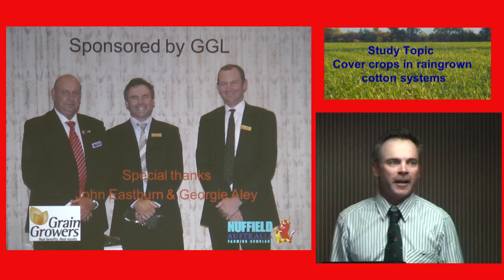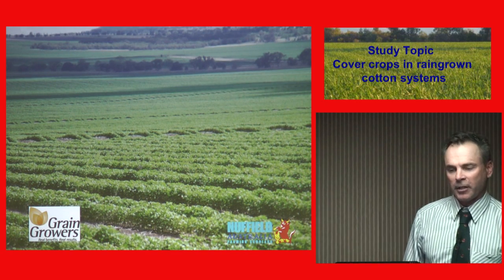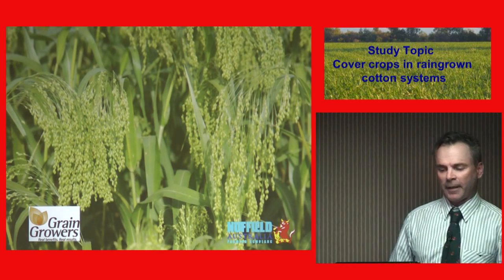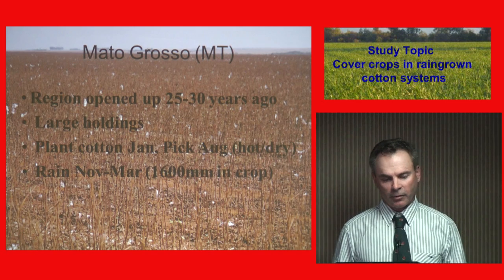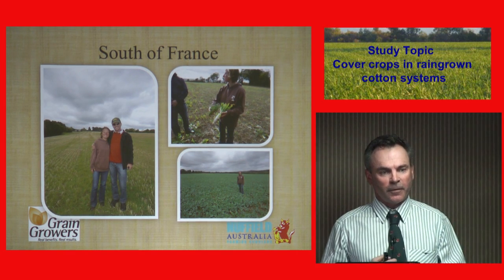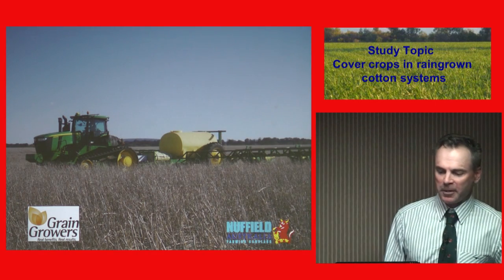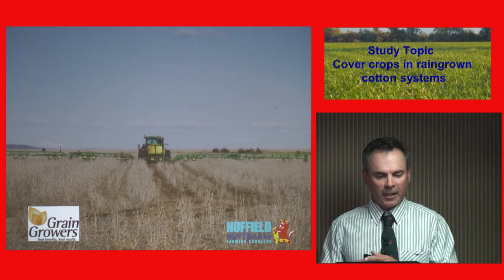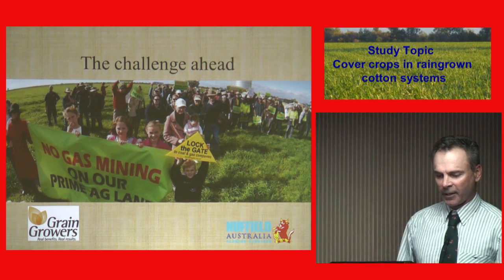Cover Crops In Rain Grown Cotton Systems- Robert Blatchford.mpg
2011 Nuffield Scholar, Robert Blatchford, presents at the Nuffield Spring Tour at Toowoomba on October 26th 2012.